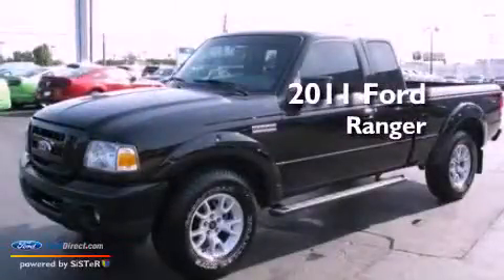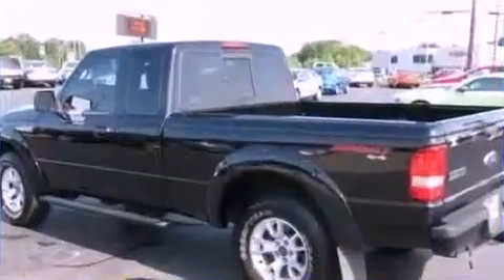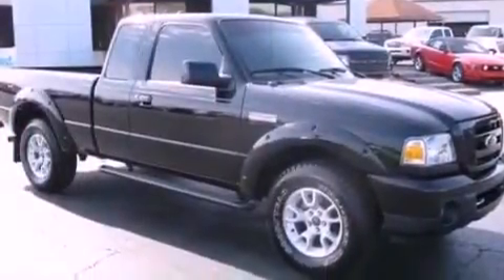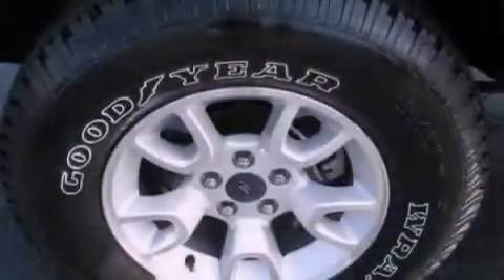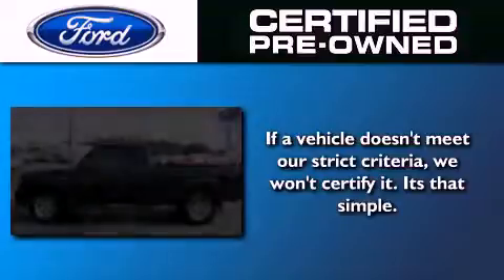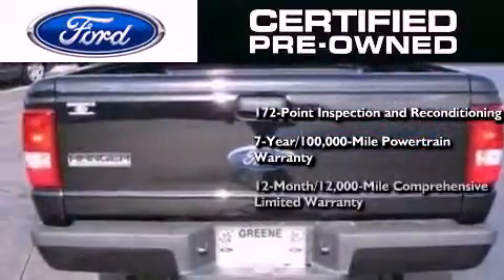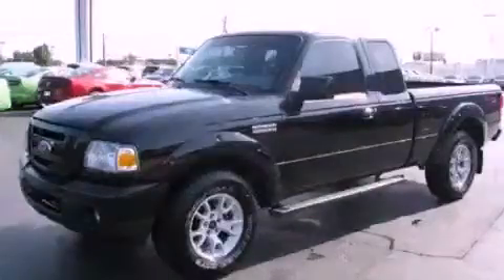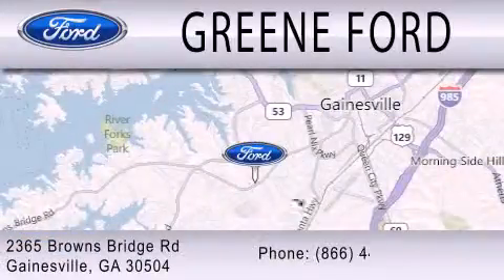Used 2011 FORD RANGER Gainesville GA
Year : 2011
 Make : FORD
 Model : RANGER
 Engine : 4.0L V6 12V MPFI SOHC
 Trans . : 5-SPEED AUTOMATIC
 Exterior : BLACK
 Miles : 13,346
 Interior : MEDIUM DARK FLINT
 Stock : P4340